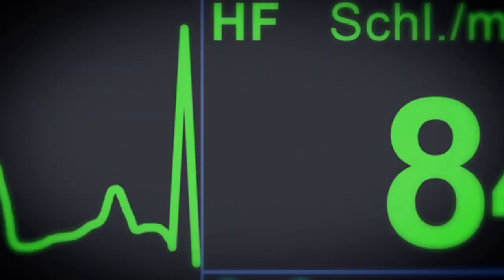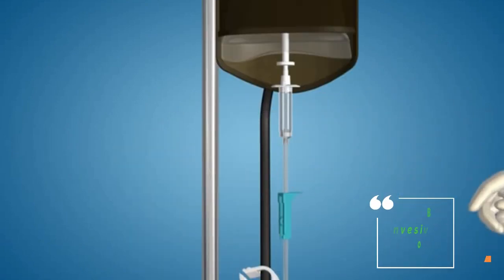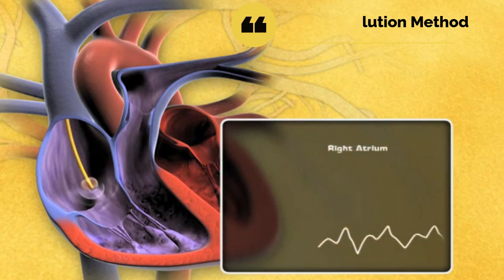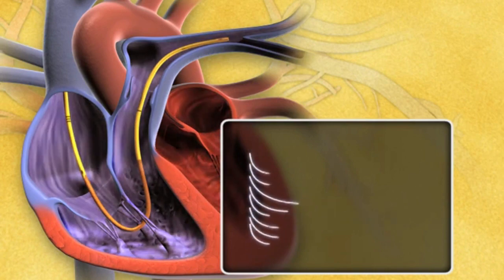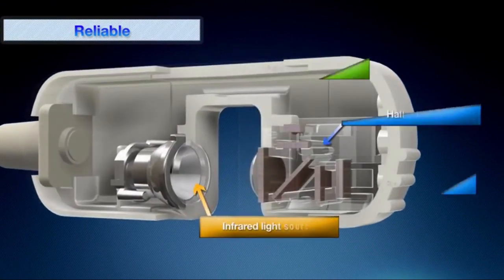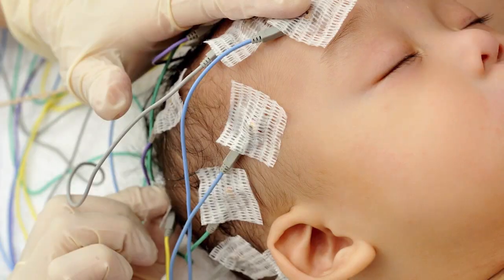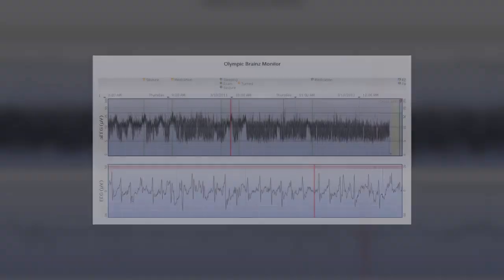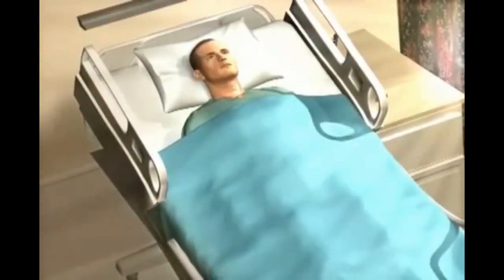Patient Monitoring | Parameters | Part 2| Biomedical Engineers TV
Simplified definitions of Patient monitoring parameters.
This Video Covers IBP, Cardiac Output, ETCO2, aEEG, BIS.

This is a part 2 video